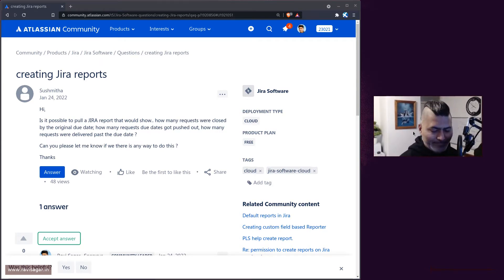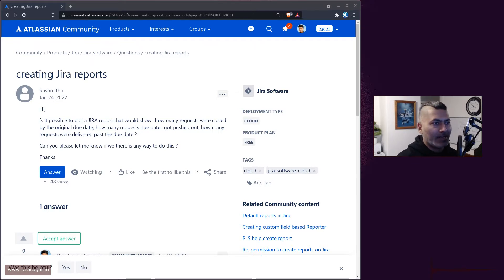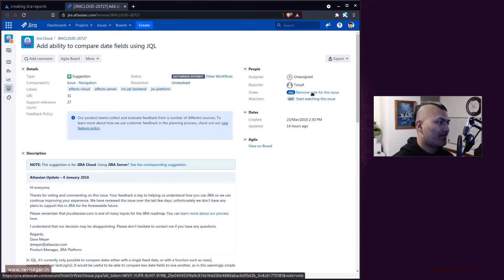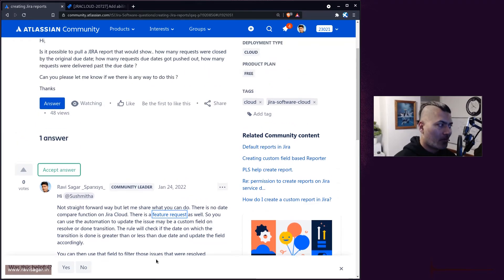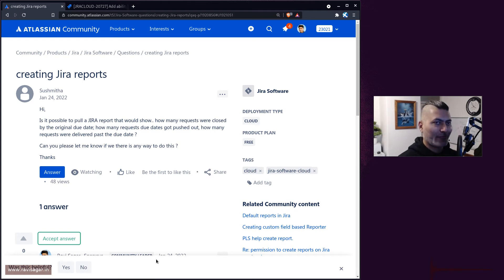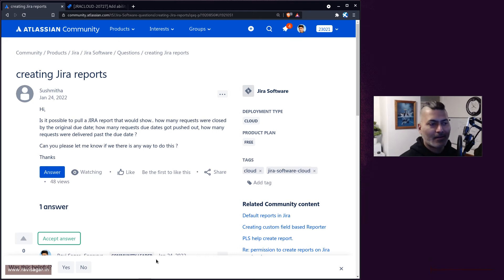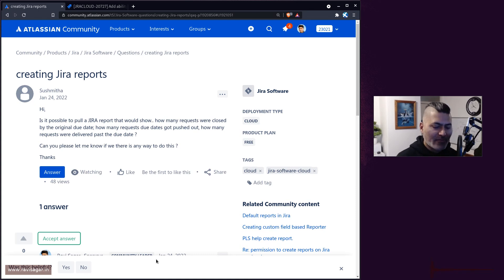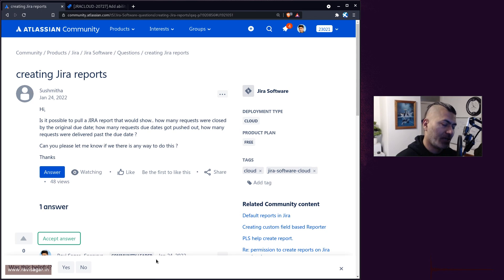Jira Cloud Automation - Update custom field based on date compare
Find out how many issues were resolved paste their due date. You cannot do this using JQL but you can use automation to do this.